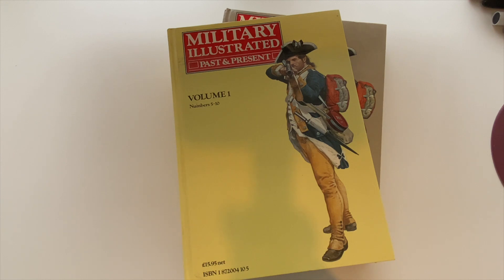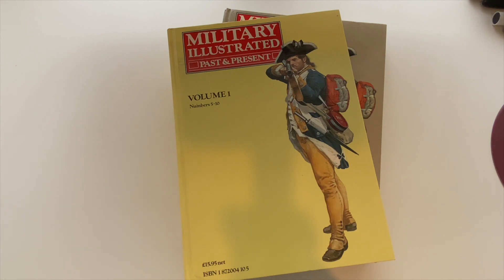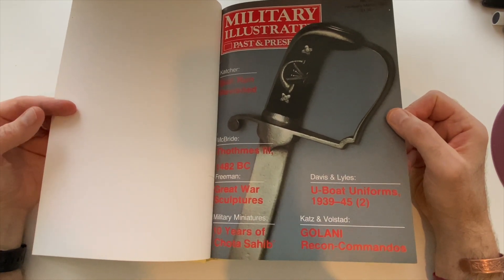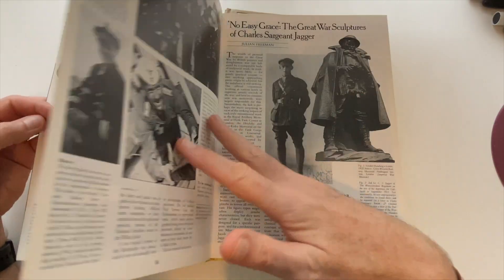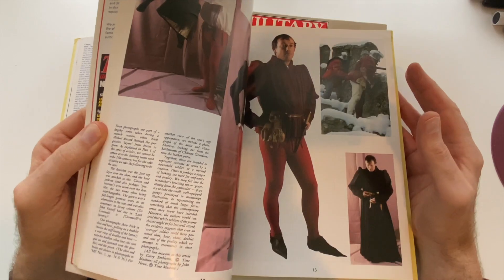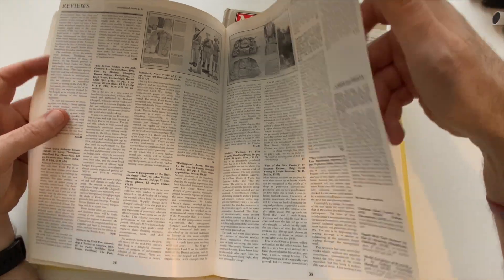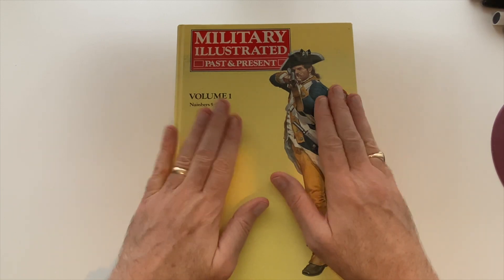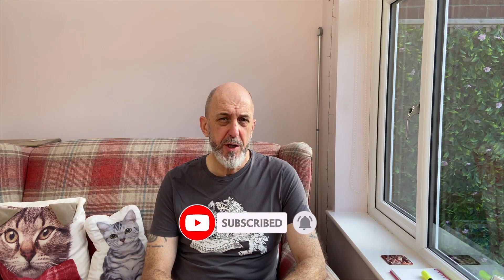Magazine Review "Military Illustrated Past & Present"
A video review of "Military Illustrated Past & Present" Magazine.